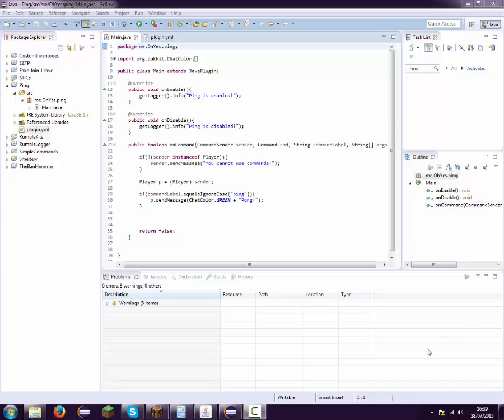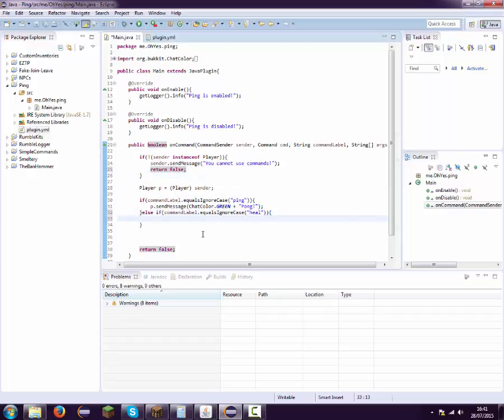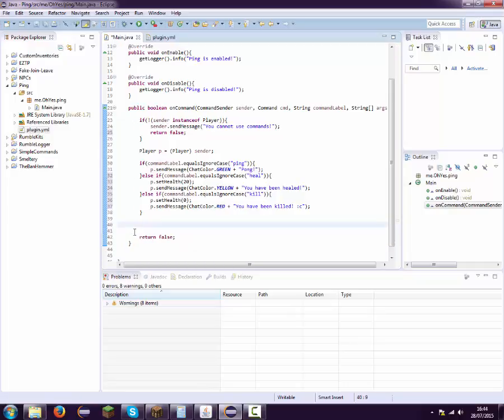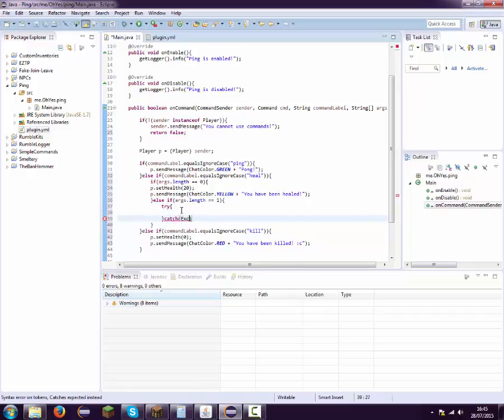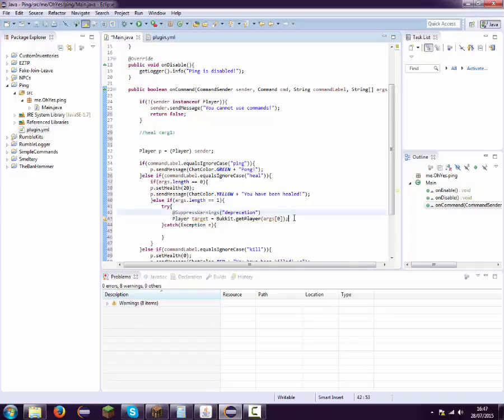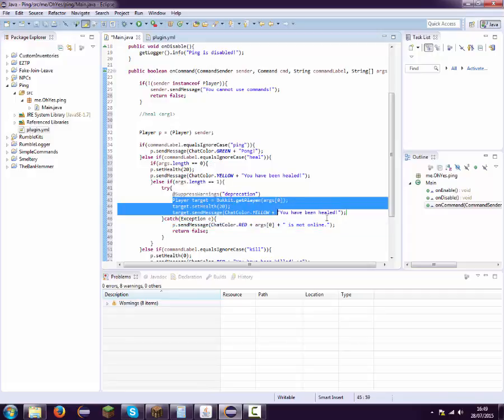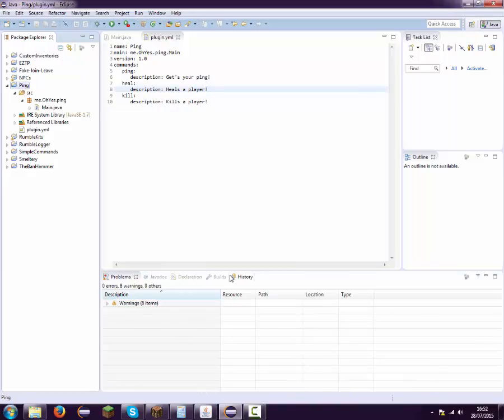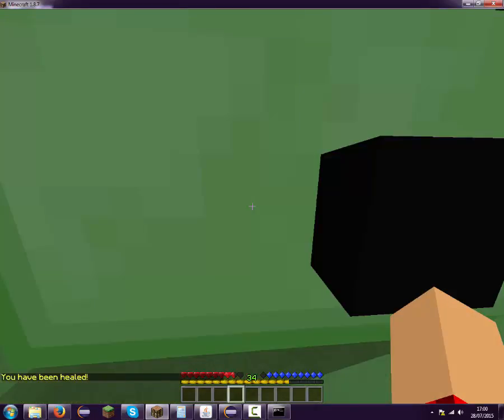Bukkit Coding : Ep.2 : Healing and Killing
- OhYes.